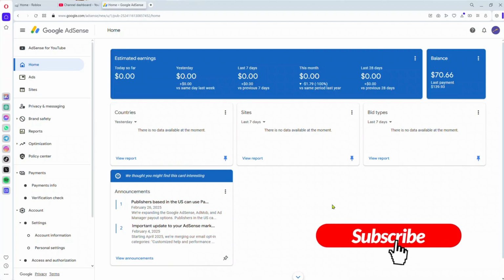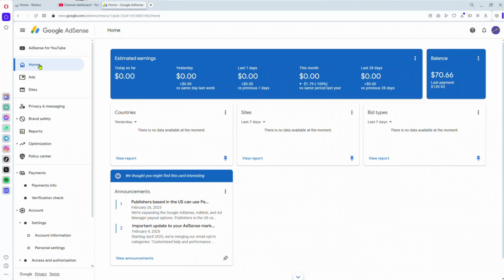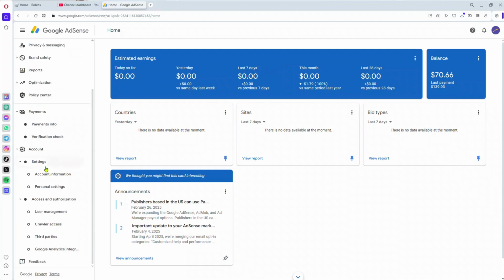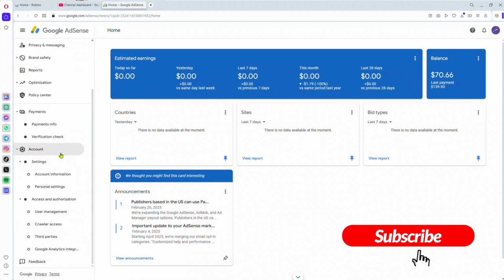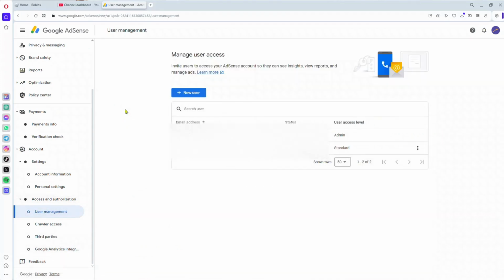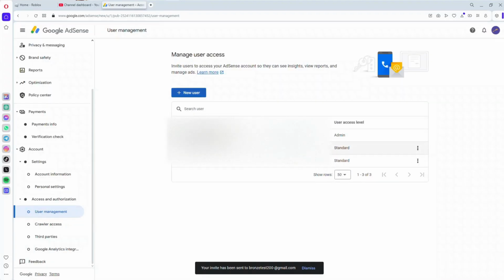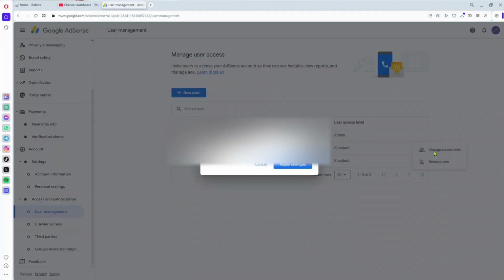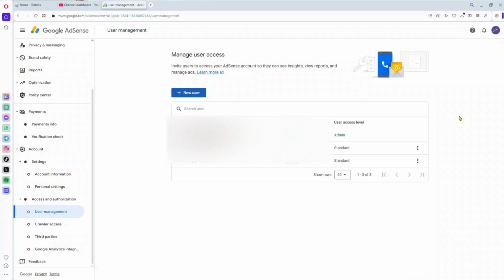How to Add Admin to Your Google AdSense Account 2026 | Add New User on Google AdSense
In this informative tutorial, we will guide you on How to Add Admin to Your Google AdSense Account. Whether you're managing a team or collaborating with others, adding an admin user to your AdSense account can streamline your workflow. This video will provide you with step-by-step instructions to add new users and manage their access levels effectively.

What You’ll Learn:
Step-by-step instructions for signing into your AdSense account and navigating to the user management section.
How to invite a new user and set their access level as an admin.
Important considerations for managing user permissions and ensuring compliance with AdSense policies.

By the end of this video, you'll be equipped to add admins to your Google AdSense account confidently.